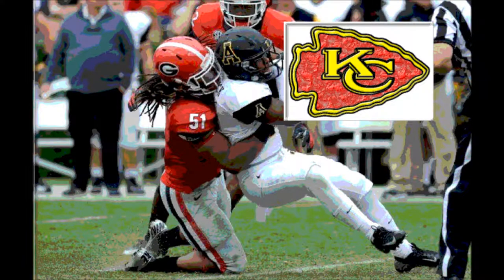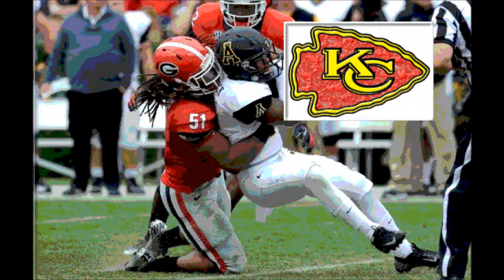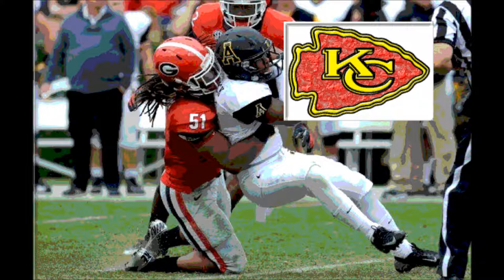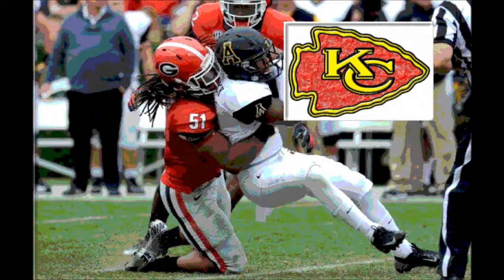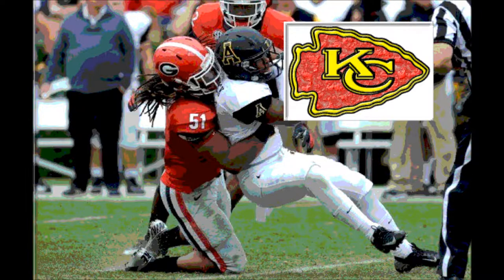2015 NFL Draft #118 Ramik Wilson Kansas City Chiefs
Grant Park, Chicago, Illinois
2015 NFL Draft
Round 4
Kansas City Chiefs
#118 Ramik Wilson

This video contains still photos and analysis from the event.